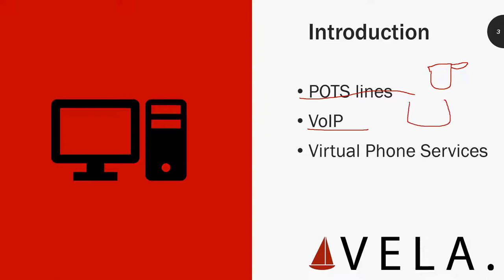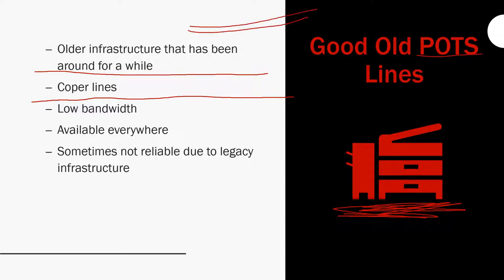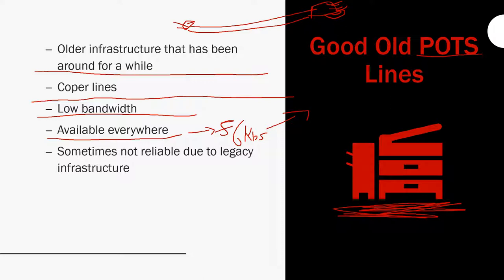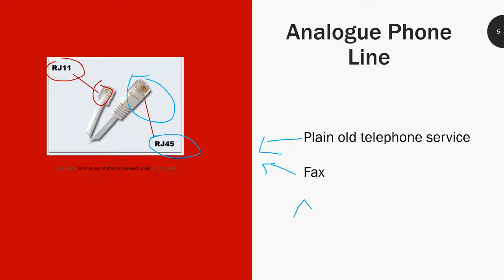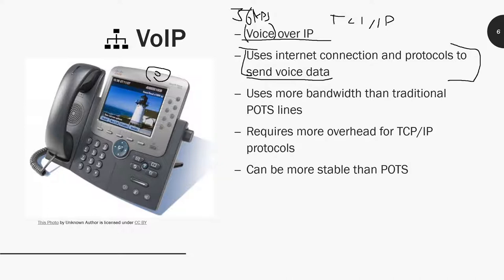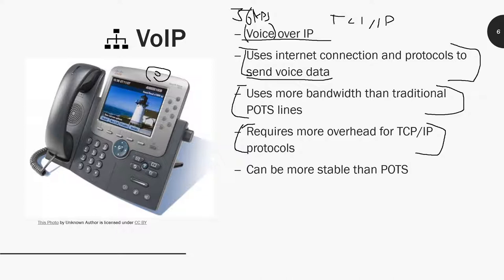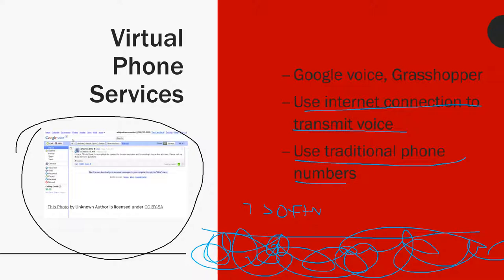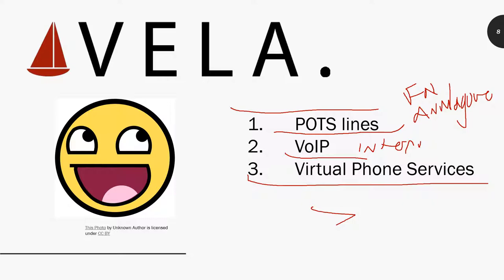Phone Systems, Enterprise telecommunications: Computer Literacy Basics Video Course 101.6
Want a Job in IT, or do you want to boost your resume? Learn computer Literacy basics Today with our simple yet complete course! See doors open as we expand your knowledge and provide you with valuable information about our technological future.

Vela IT is a company based of Irving TX dedicated to promoting Technology and Industry in communities across the US.

Copyright VELAIT

Computer Literacy Basics